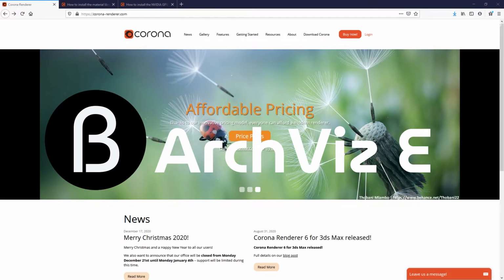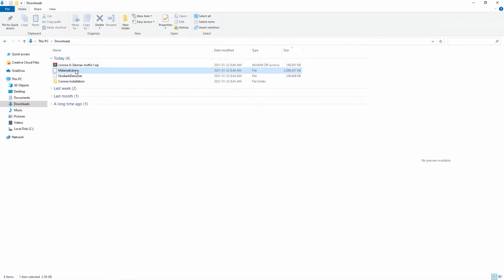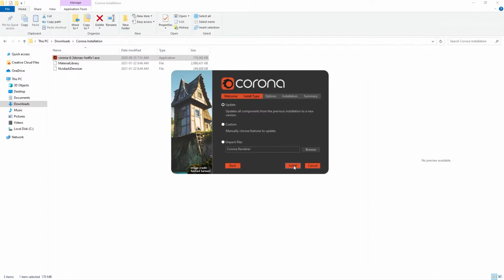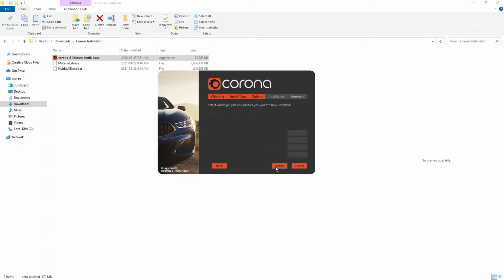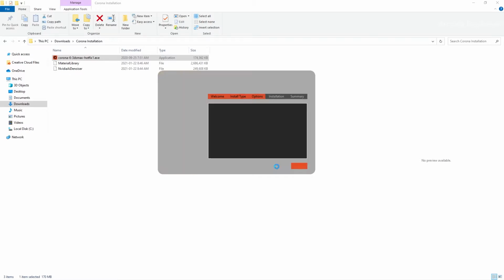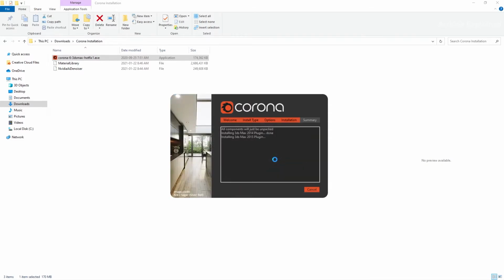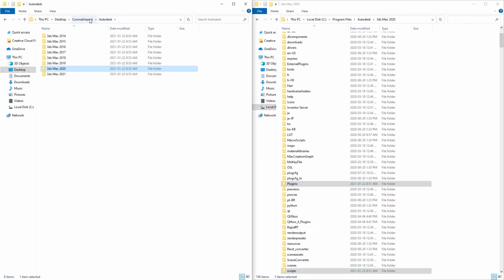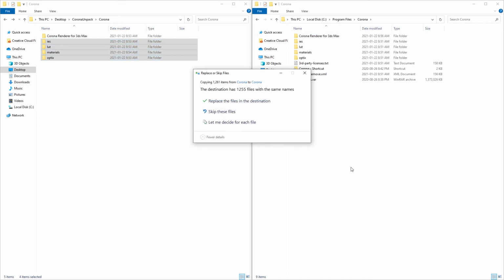How to Install Corona Renderer, Offline Material Library and Nvidia AI Denoiser Installer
In this video tutorial we are going to learn how to install Corona Renderer, we are going to take look at all the installer options: Typical/update, Custom installation, and Unpack files installation.
We are also going to learn how to use the offline material library and Nvidia AI Denoiser installation.

00:00 Intro
00:12 Download Corona
00:28 Offline Material Library and Nvidia AI Denoiser Installer
00:52 Typical & Update Installation
01:54 Custom Installation
02:58 Unpack Files Installation
03:26 How to install and where to copy the Unpack files
04:48 Conclusion